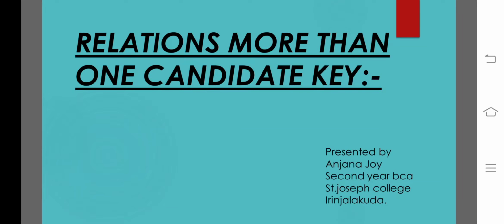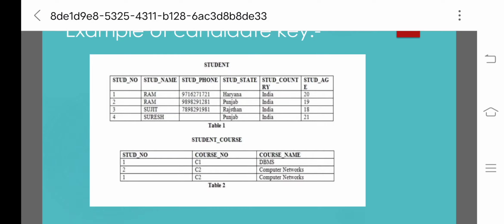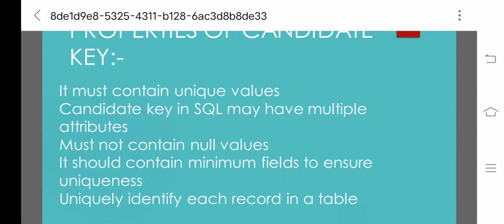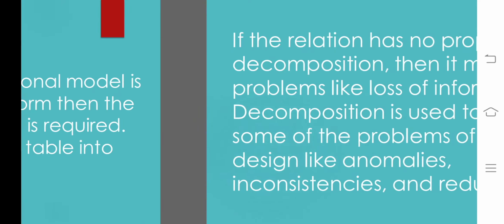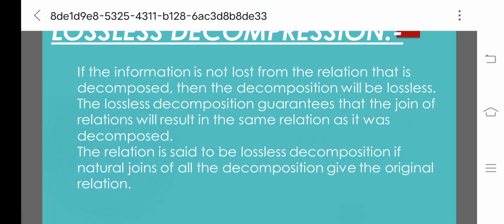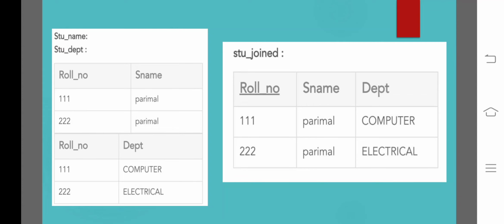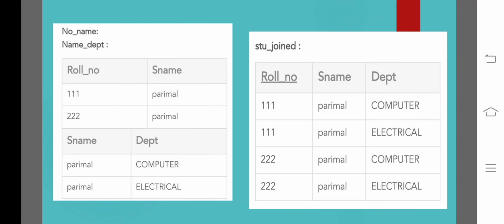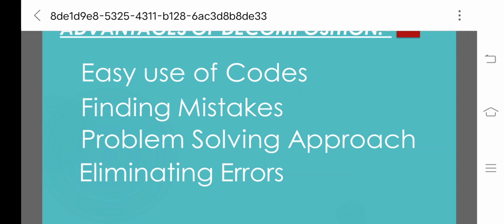Relations more than one candidate key